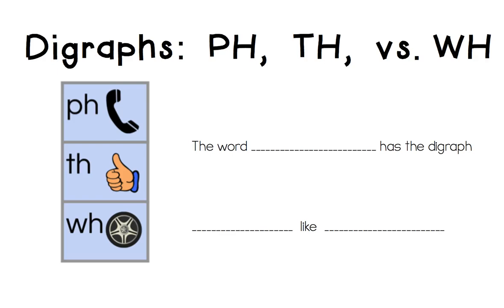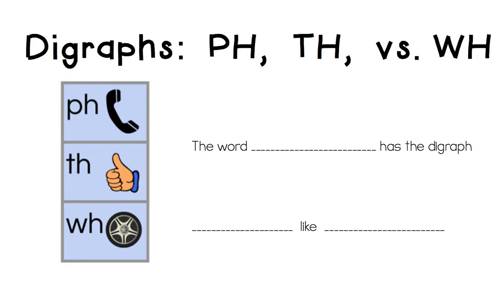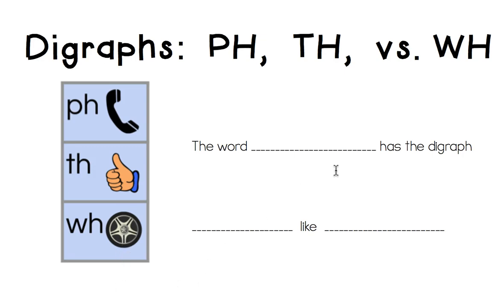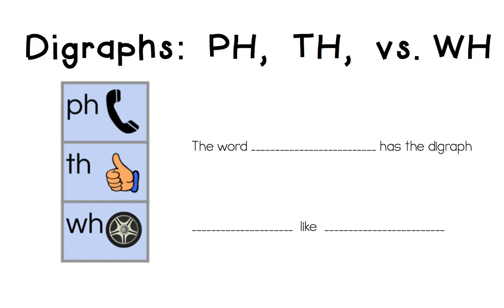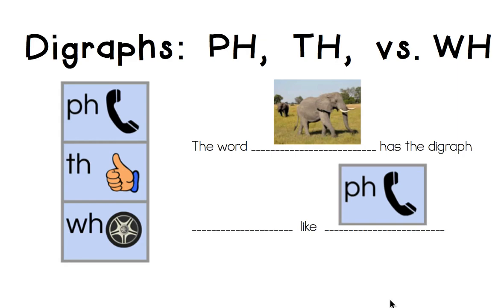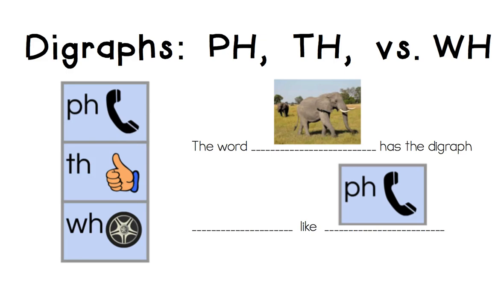Digraphs: PH, TH, & WH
Digraph video